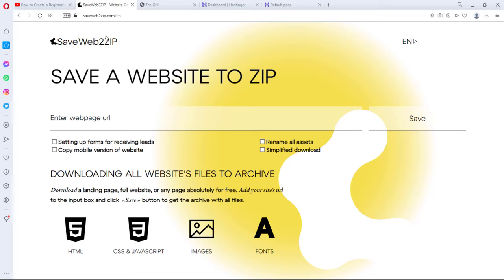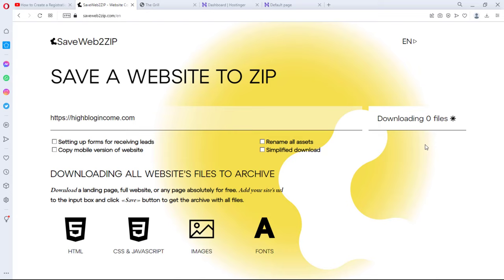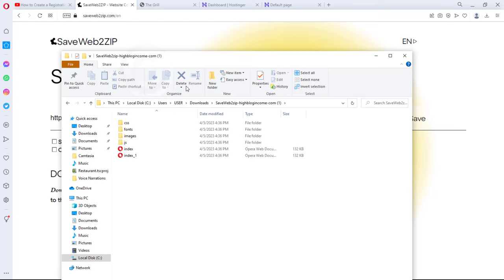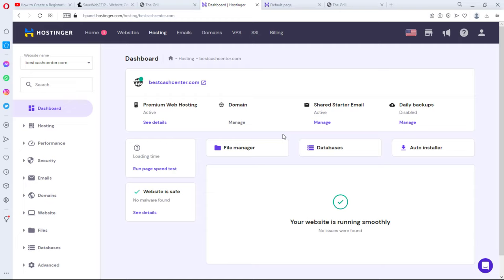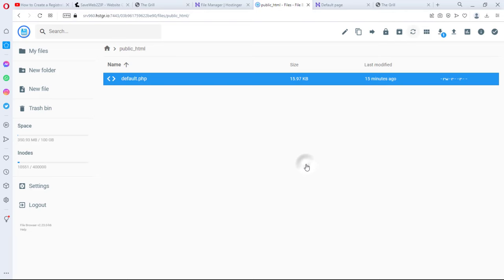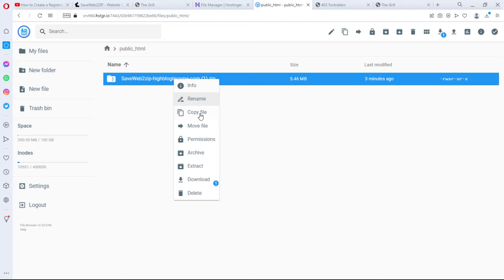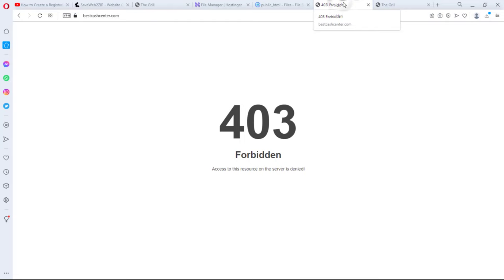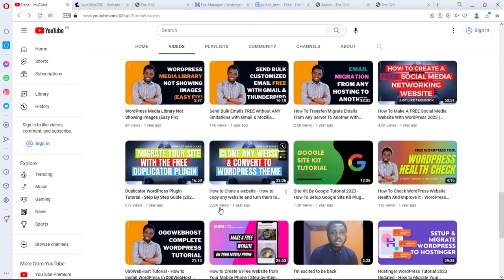How to Copy a Website Clone Them and Make Them Your Own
Are you looking to copy a website but not sure where to start? Look no further than this tutorial on how to copy a website! In this video, we'll show you step-by-step how to make a copy of an existing website, whether it's your own site or someone else's.